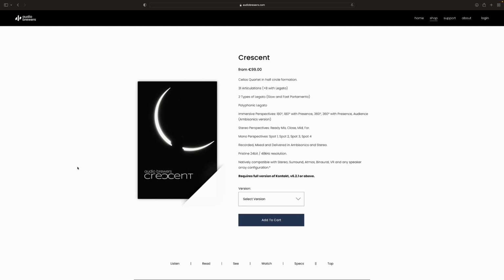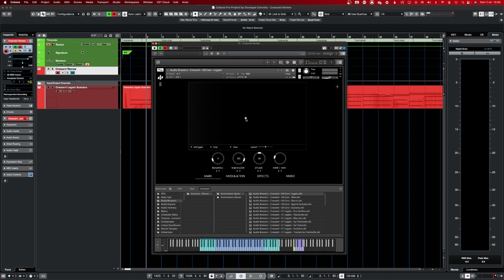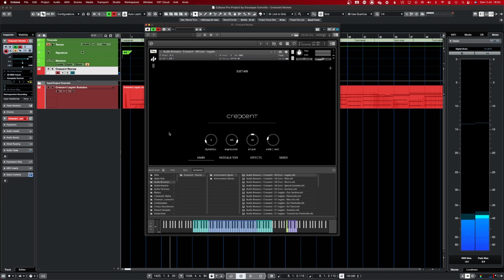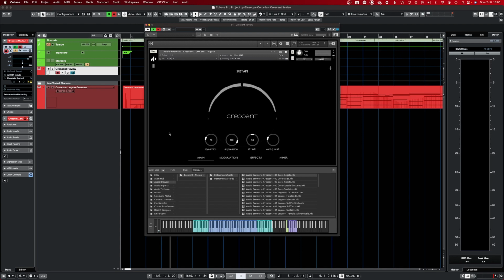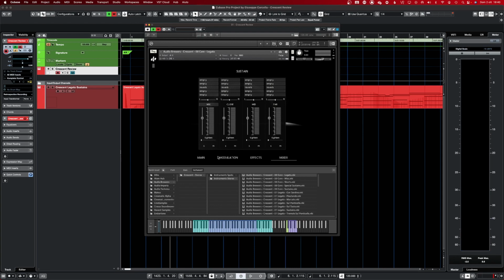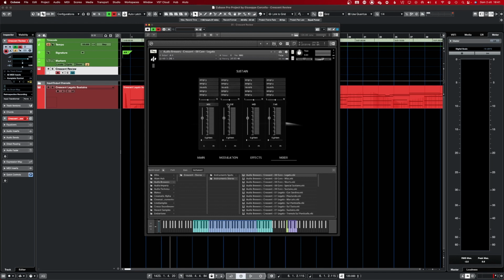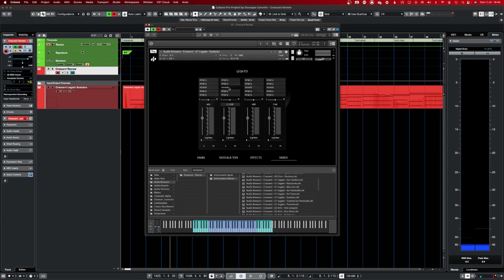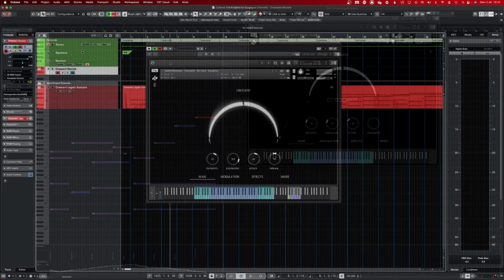Review Crescent by Audio Brewers (Stereo Version)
@GiuseppeCorcella  reviews Crescent (Stereo Version) by @AudioBrewers.  This library features a cello quartet playing in half circle resulting in a very wide sound that surrounds the listener. Crescent stands between the acoustic and the textural world. You can take advantage of the Fresco Pad to create evolving sound design oriented textures but also use it as a more traditional cello library using the several articulations included. It runs in the full version of Kontakt 6.2.1 or above, therefore it’s not compatible with the free Kontakt Player. Downloads via Pulse Downloader.

Thanks to Audio Brewers for kindly sending us a copy of the library to review.

Price:
Stereo Version: € 99.00
Stereo + Ambisonics: € 149.00

Chapters:
00:00 Demo
01:45 Intro
02:55 GUI
08:42 Instruments Spots
36:41 Instruments Stereo
49:44 Thoughts
51:27 Conclusion